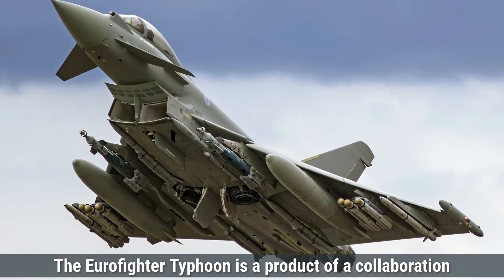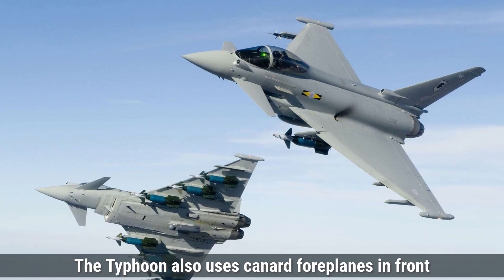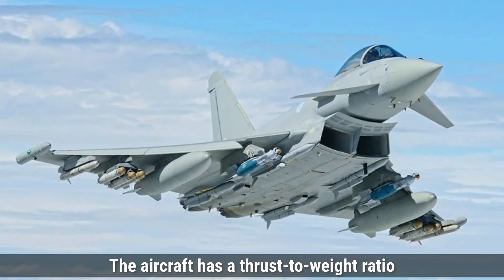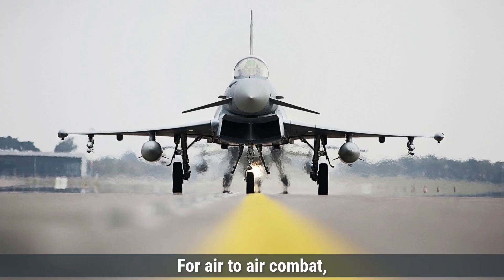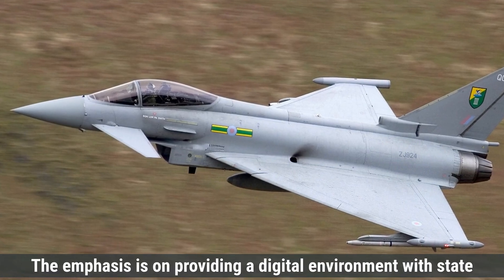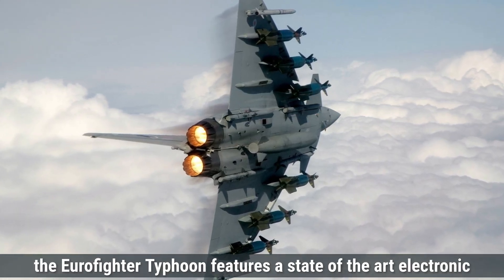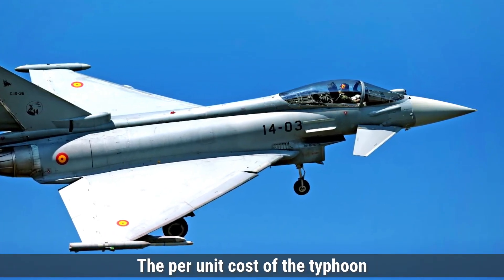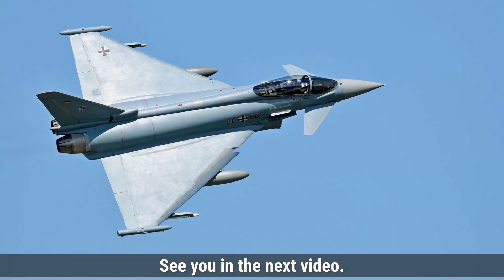Comparative Analysis: India's Su-30MKI vs Europe's Eurofighter Typhoon Multirole Fighter Jet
In this video, we dive deep into a comparison between two advanced multirole fighters: India's Su-30MKI and Europe's Eurofighter Typhoon. The Su-30MKI, developed by Russia's Sukhoi and manufactured under license by India's Hindustan Aeronautics Limited, is a formidable aircraft tailored specifically for the Indian Air Force. Equipped with thrust-vectoring AL-31FP engines, the Su-30MKI offers versatility, high maneuverability, and an impressive range. With a payload capacity of 8,000 kg across 12 hardpoints, it can carry a variety of weapons for air-to-air and air-to-ground missions, including the indigenously developed Astra BVR missile and BrahMos-A for maritime operations.

The Eurofighter Typhoon, a product of a collaborative effort among European nations, brings a blend of speed, agility, and modern technology. Featuring a delta-wing design, advanced avionics, and stealth elements, the Typhoon excels in air superiority with 13 hardpoints and weapons like the Meteor and AIM-120 AMRAAM. Its voice-activated cockpit system, enhanced HUD, and sophisticated radar and electronic warfare capabilities make it a powerful competitor on the battlefield.

This comprehensive comparison covers their design, engine performance, weaponry, radar systems, and overall capabilities. Learn how these two fighters stack up against each other in terms of agility, payload, and combat readiness.

Thanks